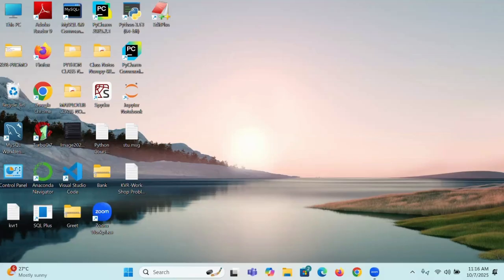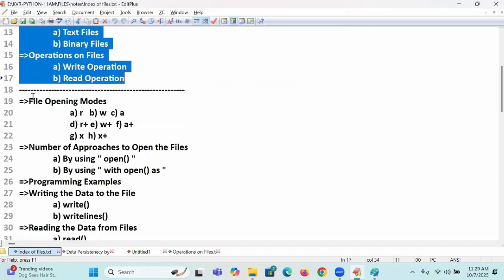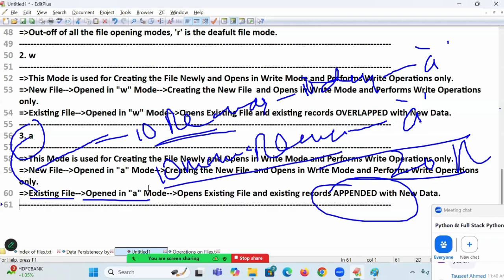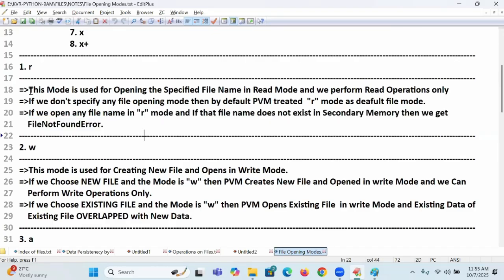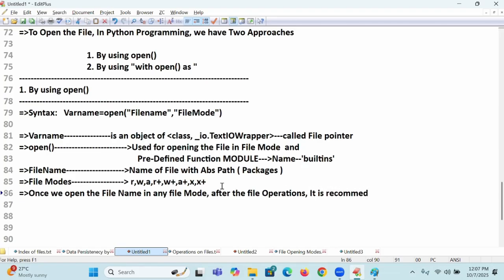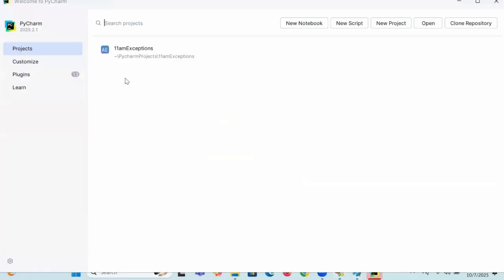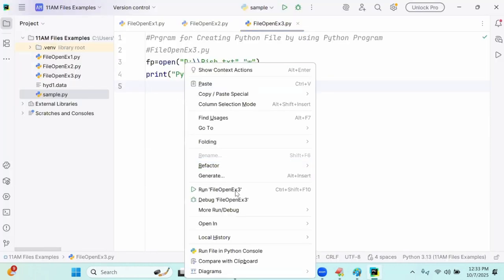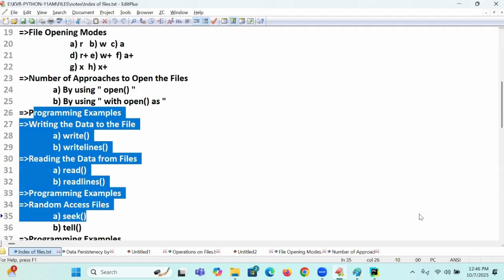Python File Handling Explained: Modes, open vs. with open, and File Operations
Ready to make your Python programs read data, save settings, and keep permanent records? This video is your complete, ultimate guide to File Handling and Operations in Python! Mastering file I/O is a fundamental skill for data science, web development, and automation.

We'll break down everything you need to know, from the basic opening modes to the two essential approaches for file management, ensuring you write robust, bug-free code.

In this video, you will master:
- File Operations Introduction: Why and how we interact with external files (read, write, append).
- File Opening Modes: A detailed breakdown of all the essential modes: 'r' (read), 'w' (write), 'a' (append), and the combined modes like 'r+'.
- Approach 1: The Standard open() Method: How to use the basic open() and the crucial, often-forgotten close() function.
- Approach 2: The with open(...) Context Manager: The Pythonic and recommended way to open files safely, guaranteeing automatic closing.
- Hands-On Programs: Writing practical code to read content, overwrite files, and append new data.

python file open modes
with open python tutorial
python read write file
python file i/o
file operations in python
python close file